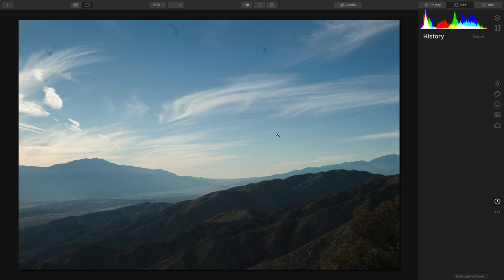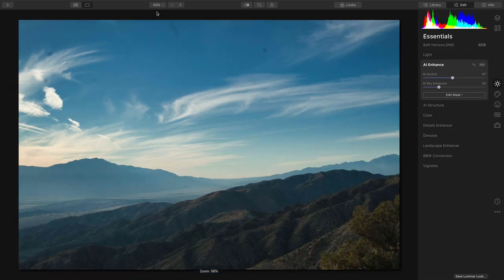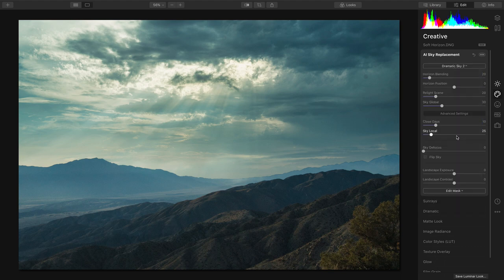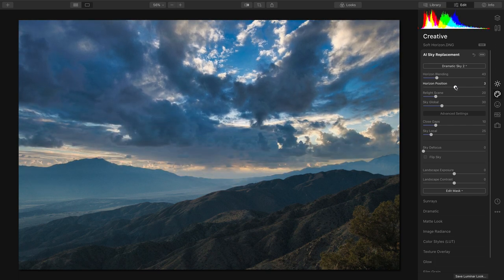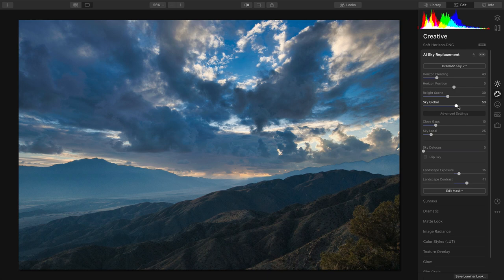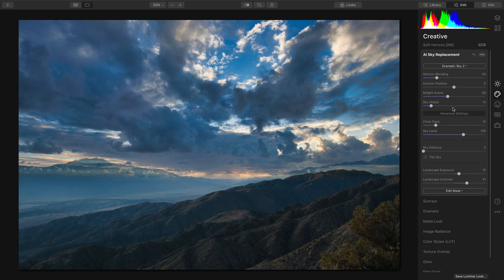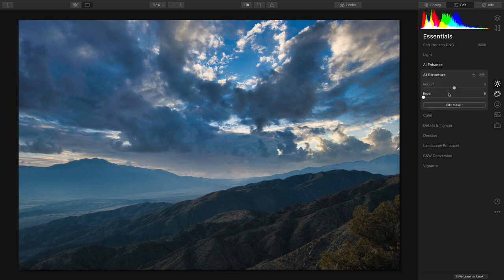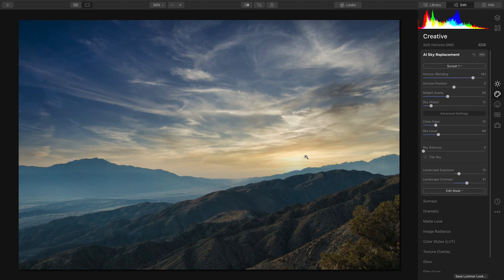Feathered Light with Luminar 4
Join Rich Harrington for a look at how to create gentle feathered light with Luminar 4.  This tutorial cover sky replacement as well as color grading.

Luminar works as both an application and a plugin.